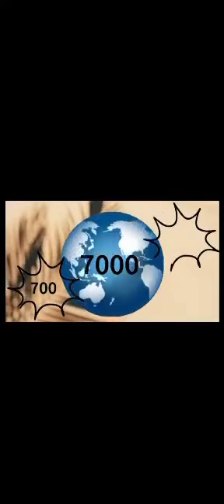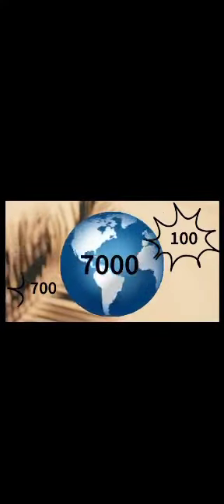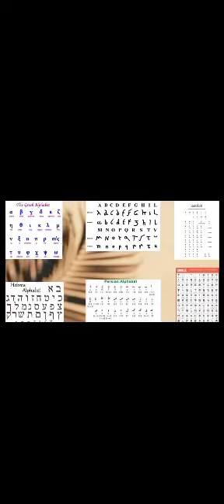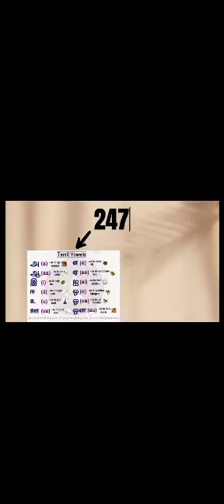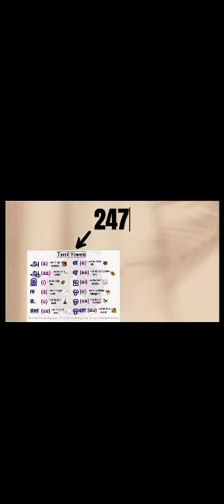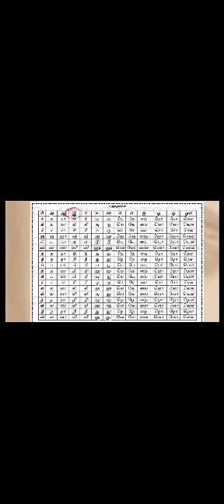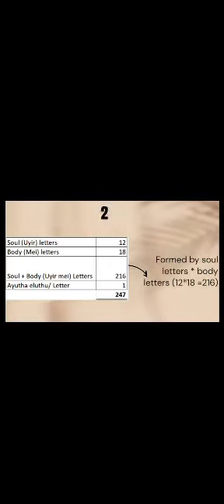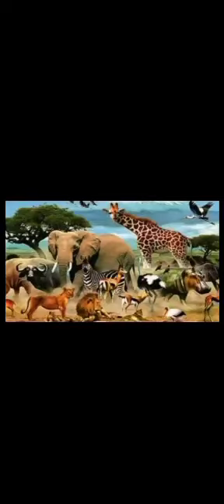TAMIL - World Classical Language.